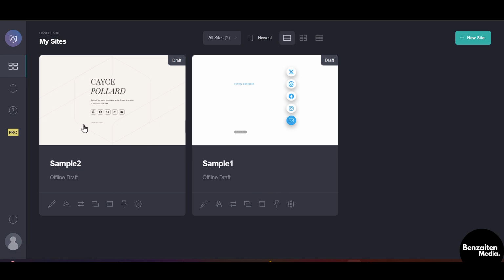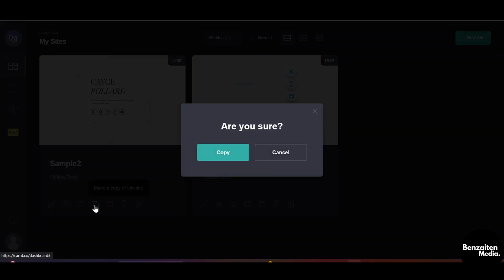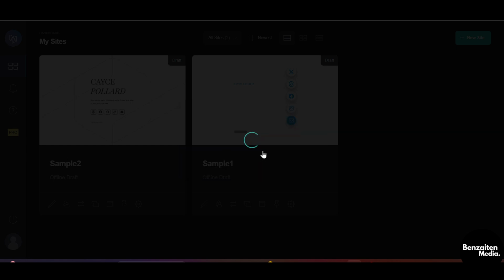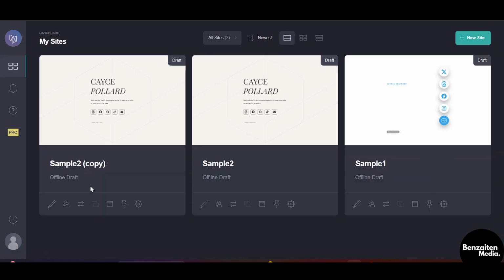How to Copy a Carrd Template – Carrd Tutorials for Beginners 2025 Full Guide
Want to save time by using a pre-built Carrd template? In this beginner-friendly 2025 tutorial, I’ll show you how to copy any Carrd template — whether it’s your own, someone else’s shared link, or a free/paid template from a marketplace. 🚀 Perfect for creators, portfolio builders, and entrepreneurs using Carrd.

🔍 What You’ll Learn:

How to find and copy Carrd templates

What “Use This Template” buttons do

How to duplicate your own Carrd site

How to customize a copied template

Pro tips for making it your own

Importing templates via share URLs

🛠 Features Covered:

🧩 “Use Template” link walkthrough

📄 Duplicating Carrd projects in dashboard

🌐 Importing Carrd from a shared URL

✏️ Editing layouts, fonts, images, sections

🔗 Replacing placeholder links

💾 Saving and publishing your new site

💼 Best For:

Beginners launching their first Carrd site

Digital creators and freelancers

Landing page designers

Personal branding sites

Small business owners on a budget

🎓 Bonus Tips:

Search Reddit, Gumroad, or Carrd communities for free templates

Customize font + color scheme first for a quick brand match

Use Pro plan for multi-page or form templates

Keep sections modular for future edits

Always preview your site on mobile!

🔔 Don’t Forget:
💡 Copying templates saves time — but don’t forget to make it unique!
👍 Like if you found a new Carrd hack
🔁 Share your favorite free Carrd template in comments